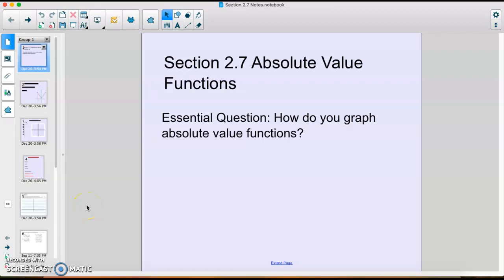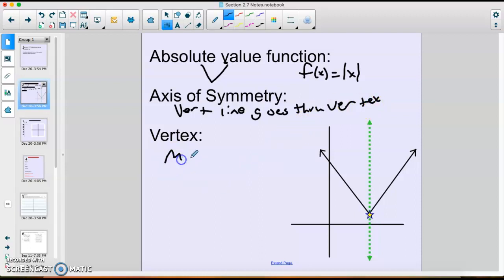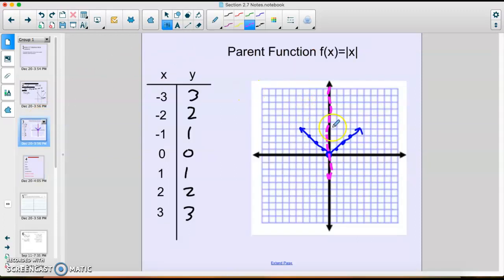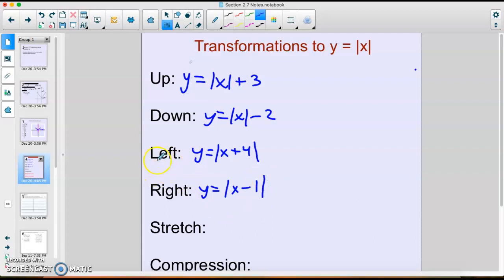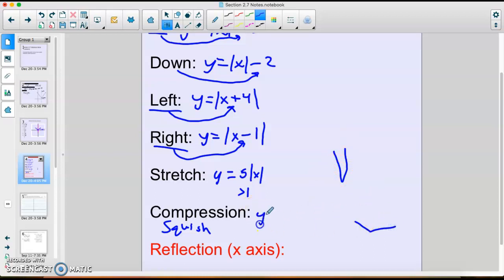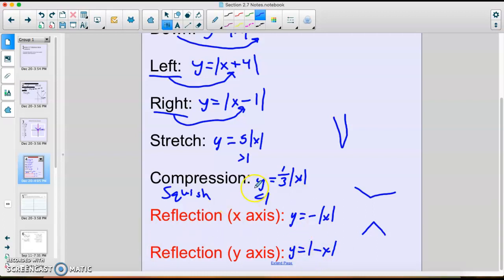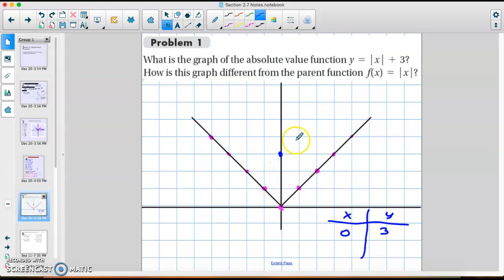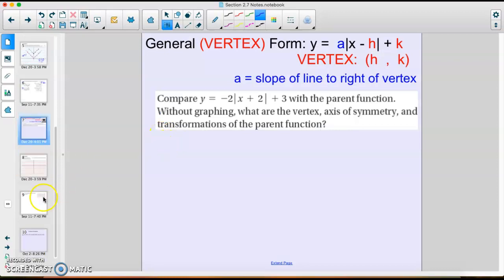Advanced Algebra 2.7